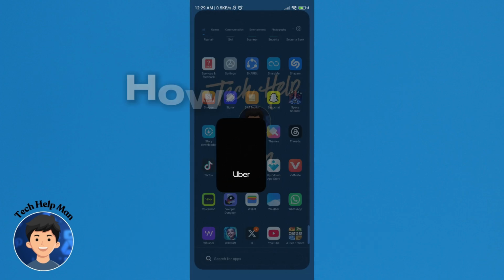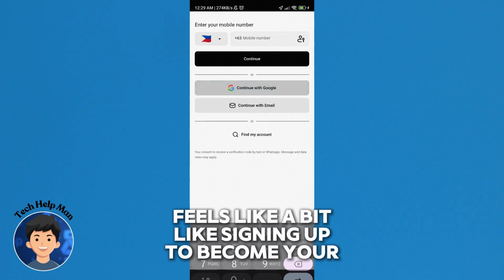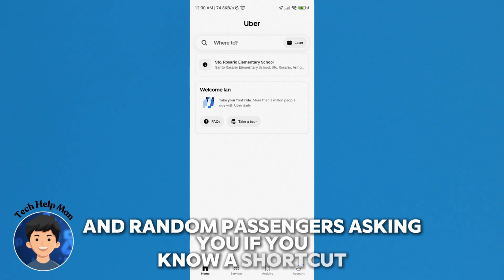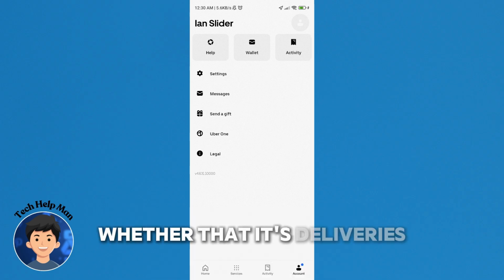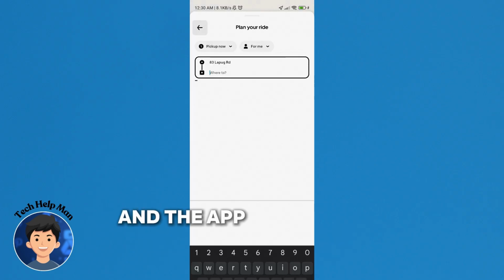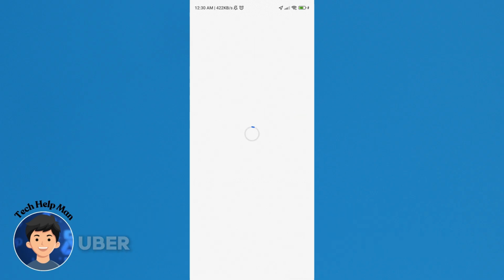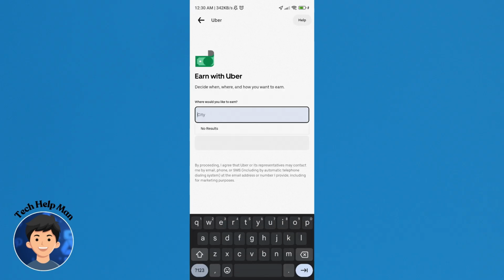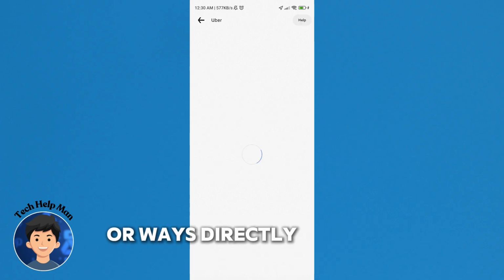How to Use the Uber Driver App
How To Use The Uber Driver App - Full Guide

Want to know how to use the Uber Driver app? In this video, I’ll show you how the Uber Driver app works, how to go online, accept trips, use navigation, manage earnings, and understand the main features drivers need to know.

This guide is useful if you are a new Uber driver, setting up your driver account, learning the app for the first time, or trying to understand how to receive rides, complete trips, and track your payments.

In this video, you’ll learn:

How to log in to your driver account
How to go online and start receiving trips
How to accept or decline ride requests
How to use in-app navigation
How to contact riders if needed
How to complete a trip
How to check your earnings
How to manage driver settings
What to do if the Uber Driver app is not working

To use the Uber Driver app, first open the app and log in with your driver account. Make sure your documents, vehicle details, and account status are approved before trying to go online.

Once your account is ready, tap the option to go online. When a ride request appears, review the trip information shown on the screen and choose whether to accept it.

After accepting a trip, follow the navigation to the pickup location. When the rider gets in the vehicle, start the trip inside the app and follow the route to the destination.

At the end of the ride, complete the trip in the app and check that the fare is recorded correctly. You can then continue accepting more rides or go offline when you are finished driving.

You can also use the Uber Driver app to check your earnings, view trip history, update driver preferences, manage payment settings, check account messages, and get help from Uber support.

If the Uber Driver app is not working, check your internet connection, update the app, restart your phone, enable location permissions, check background app permissions, and make sure your driver account is active.

Follow this full guide to use the Uber Driver app, understand the main driver tools, and start managing trips more confidently.